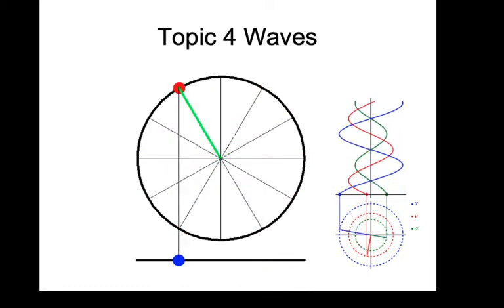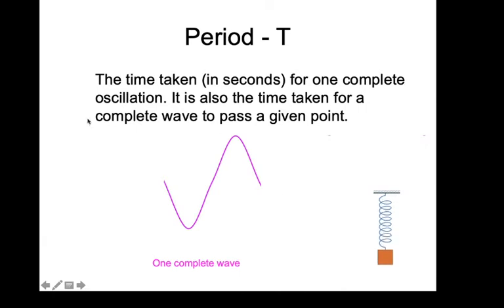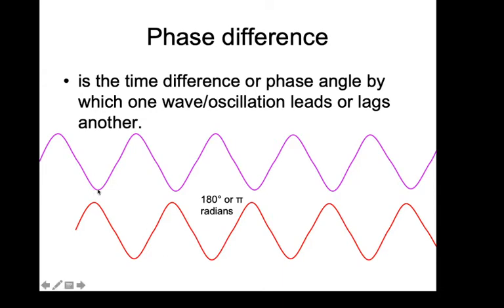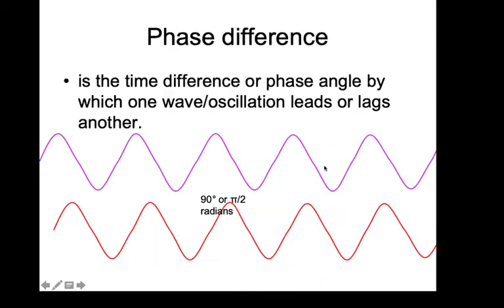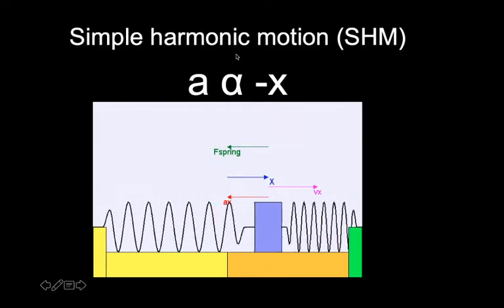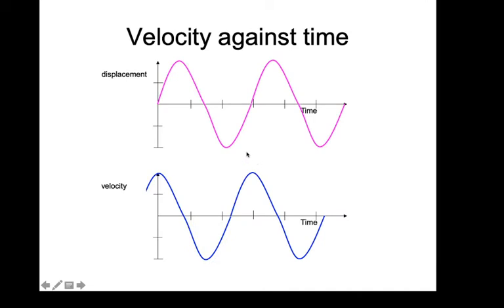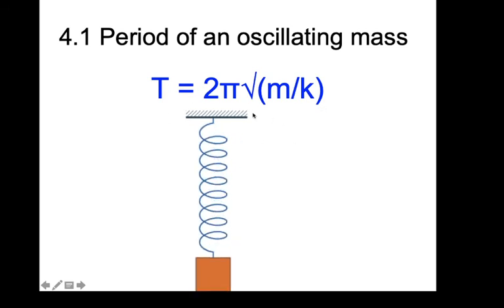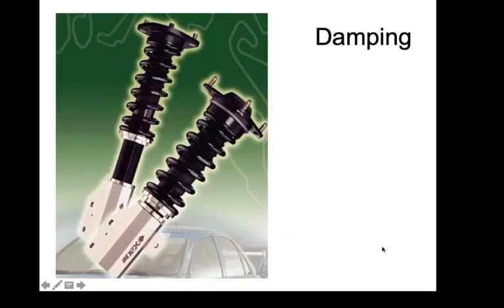P35 Topic 4 Lesson 1 Simple Harmonic Motion